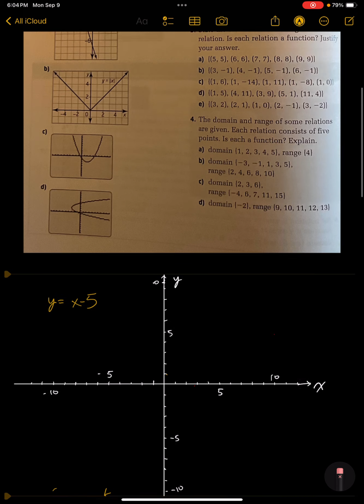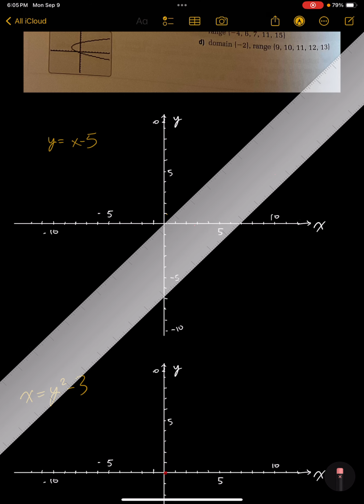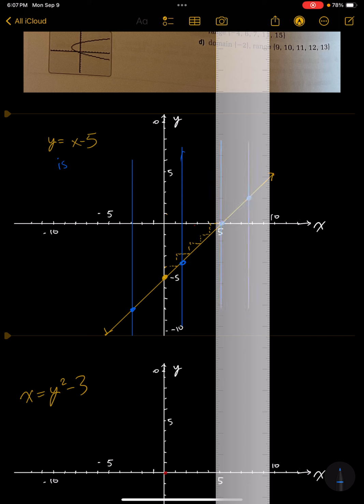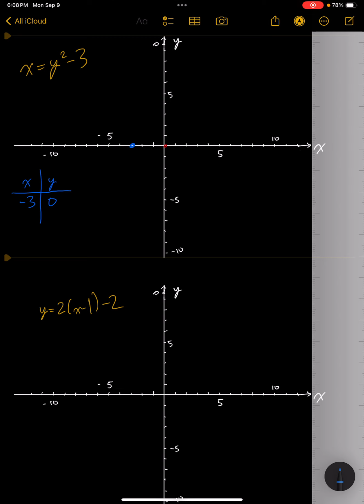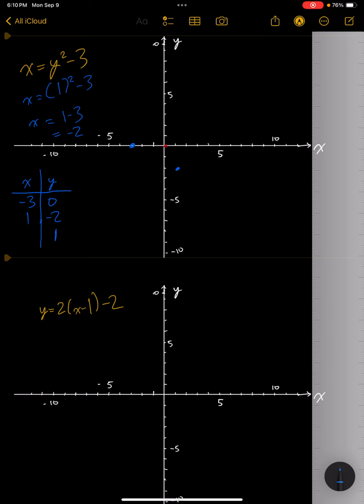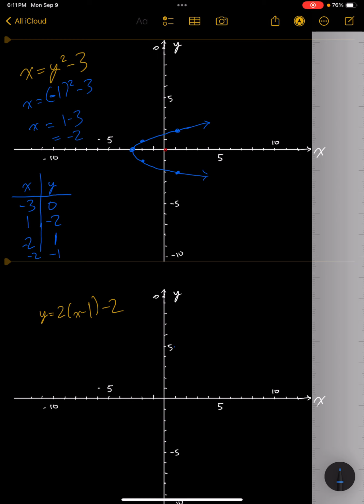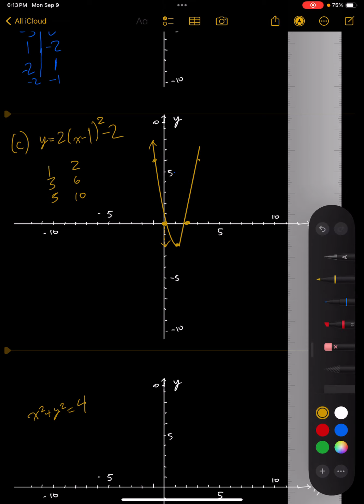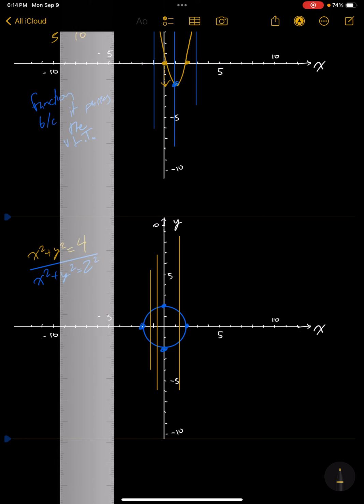Functions pg12 q2